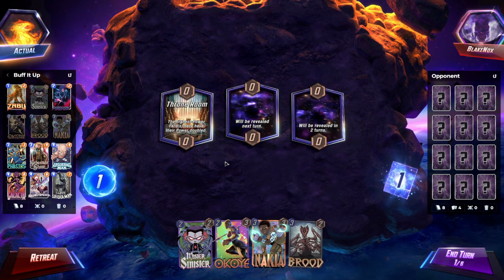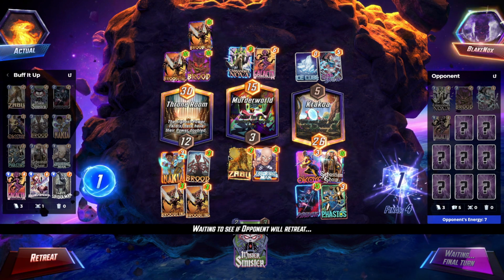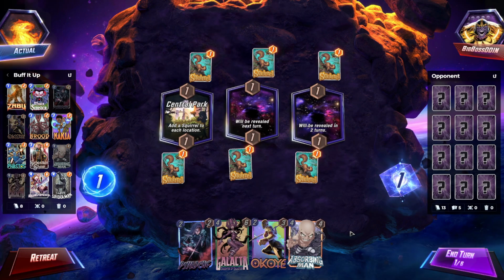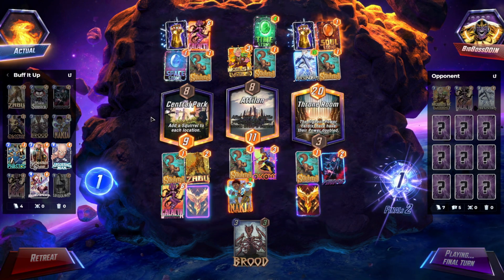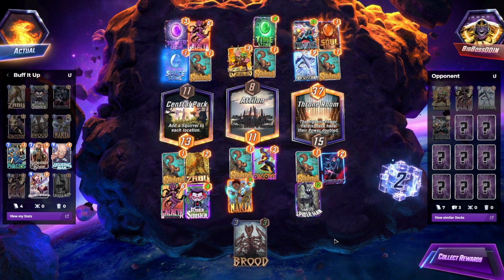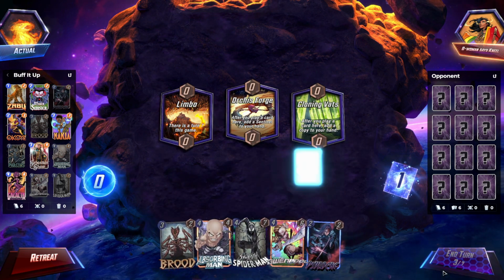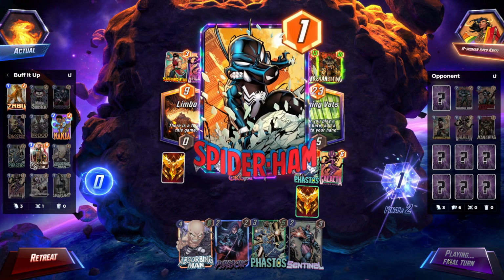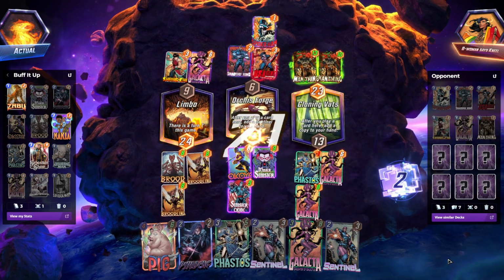This Deck Carried Me To Infinite (Marvel Snap)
# (1) Zabu
# (2) Mister Sinister
# (2) Psylocke
# (2) Okoye
# (3) Brood
# (3) Nakia
# (3) Phastos
# (3) Sebastian Shaw
# (4) Absorbing Man
# (4) Galacta
# (4) Gwenpool
# (4) Symbiote Spider-Man